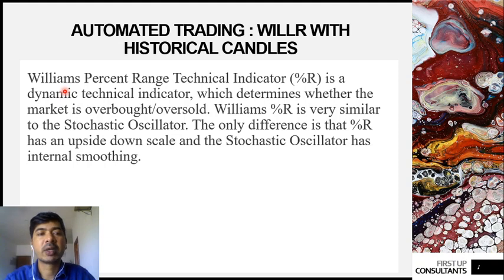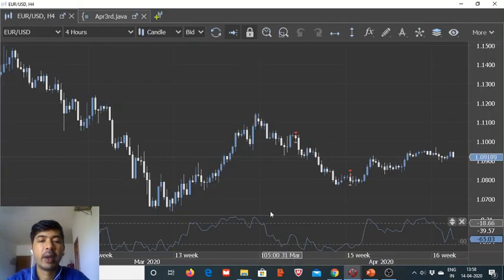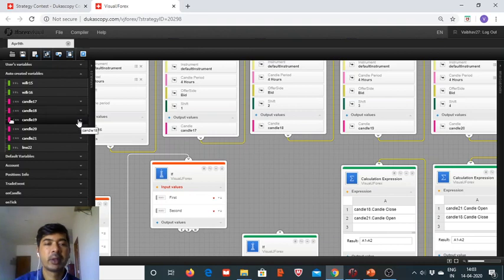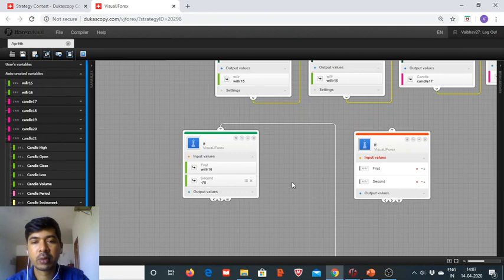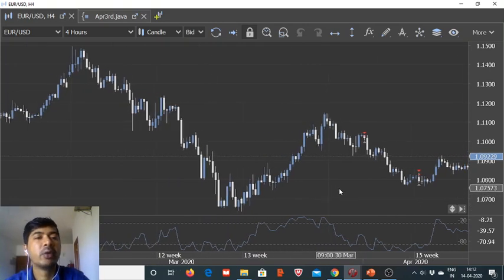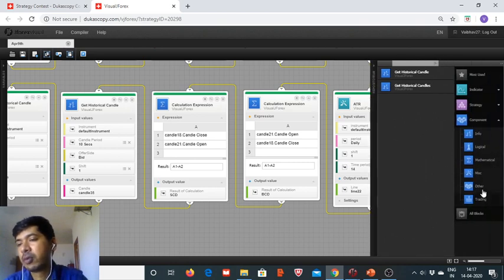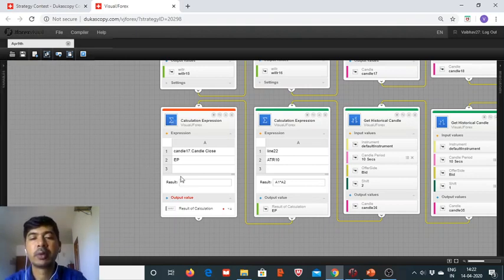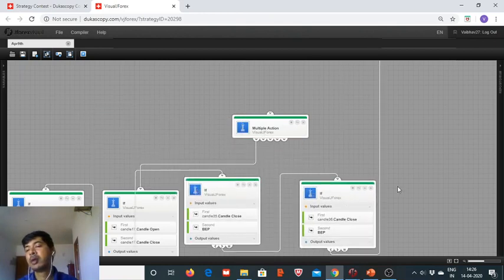Automated Trading: WillR With Historical Candles | Part 2